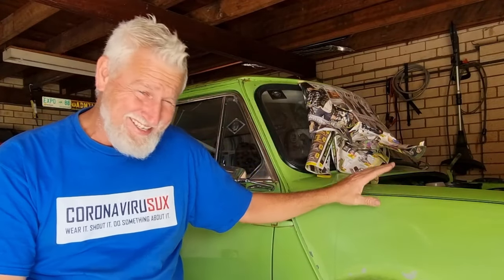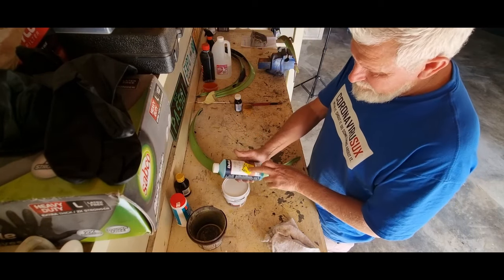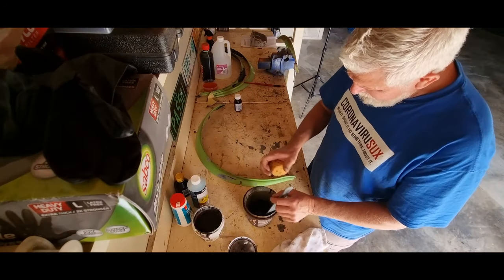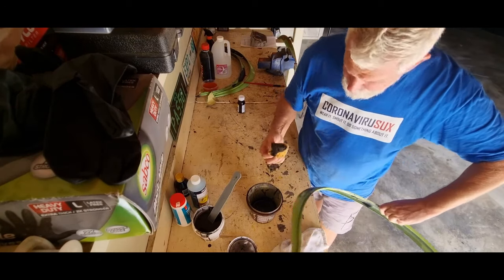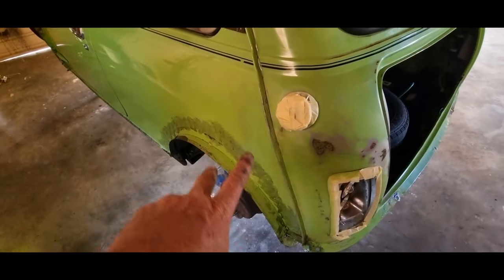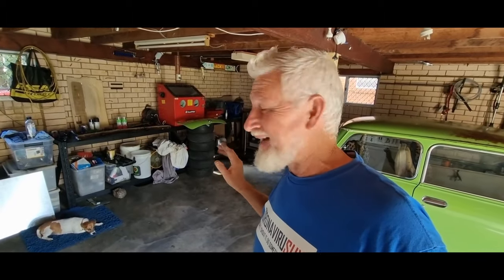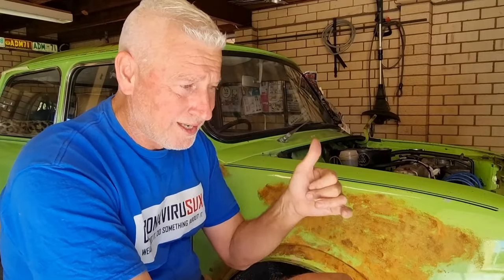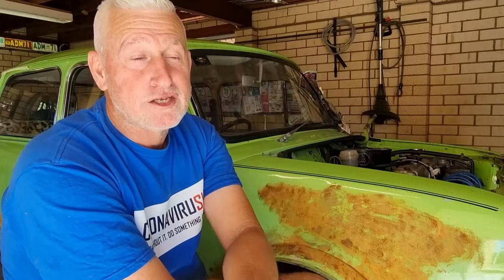1974 CLASSIC MINI RESCUE | MAKING A CLASSIC MINI MORE RUSTY | Flip My Ride Ep4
Keeping the existing rust patina on the 1974 Leyland Mini has got me inspired to create more rust. In the episode I use special Rust effects techniques to add to the overall rust patina. Using alternative methods to the usual sand off the paint and pour acid on it. Check it out and the mad professor as well.

FIND IT.
BUY IT.
FIX IT.
FLIP IT!

All videos are shot on  using a Samsung Galaxy S21 and a DJI OSMO POCKET 2